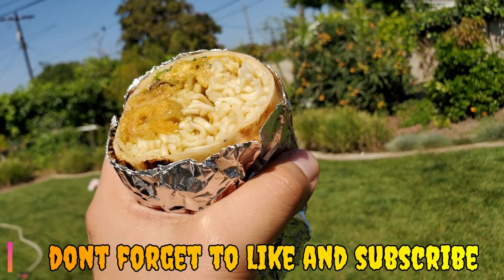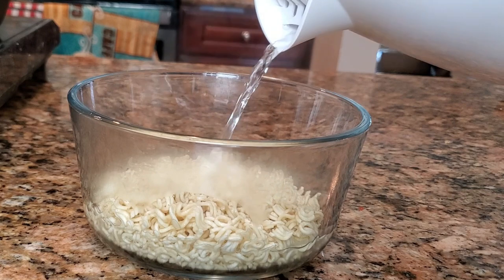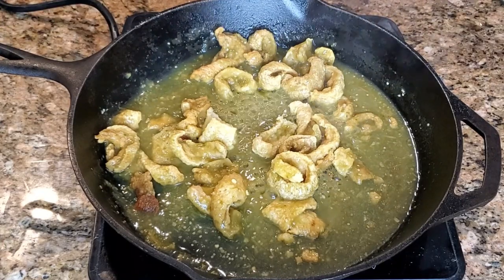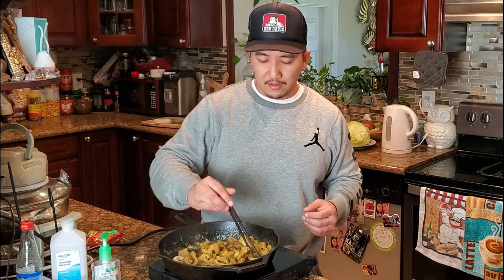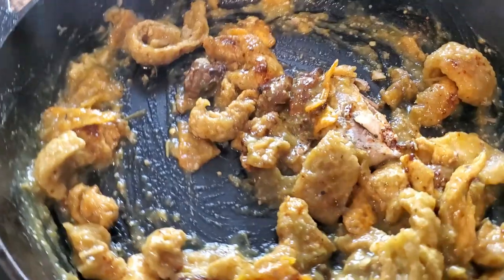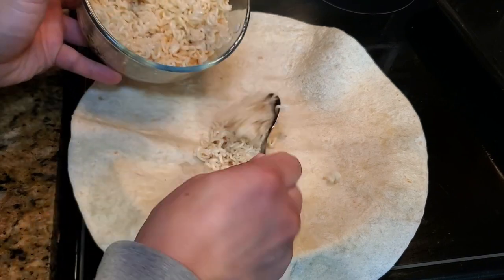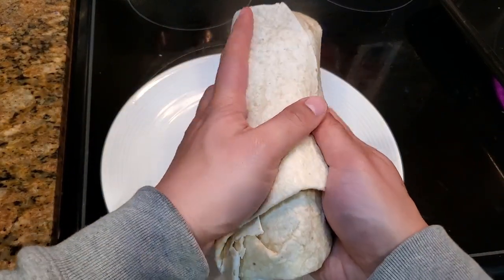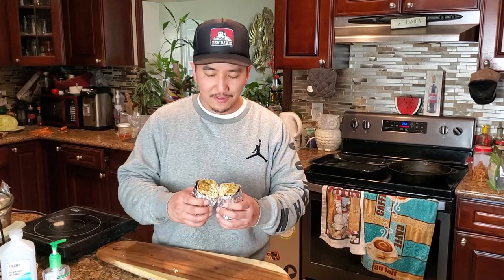Covid Cuisine: Quarantine Burrito | TRAP BISTRO TV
heres a way to use simple non ingredients from your pantry to make a delicious meal you can make at home while on lockdown